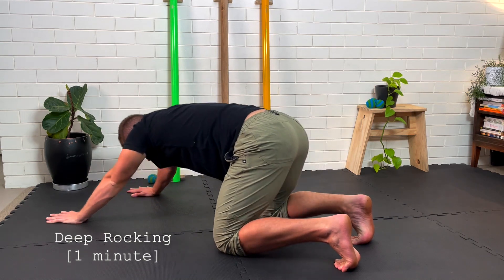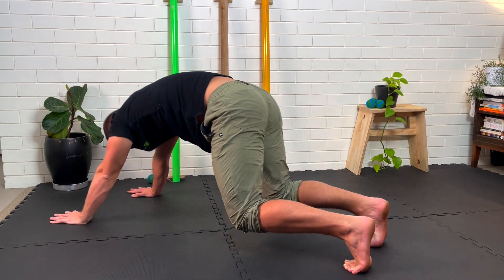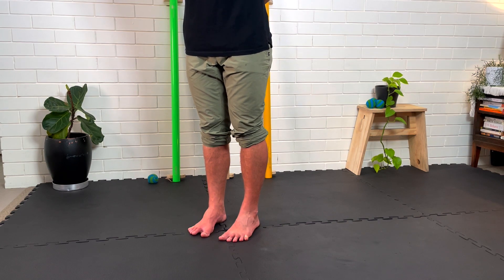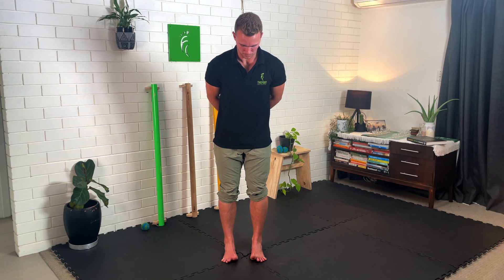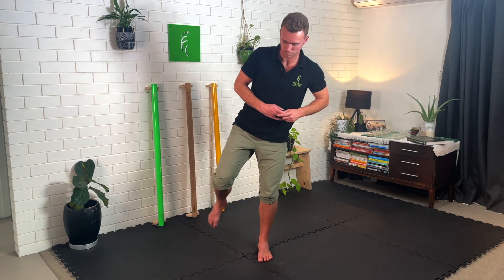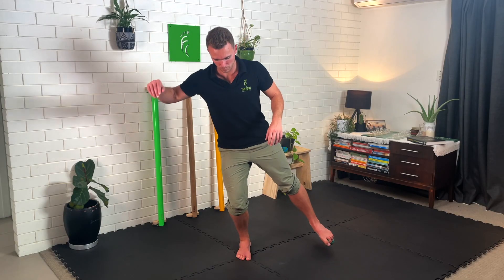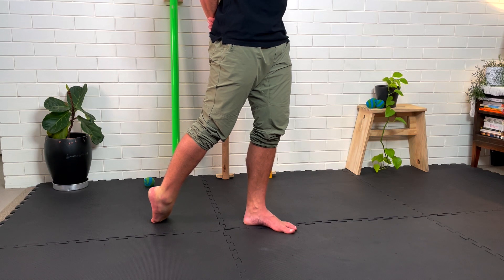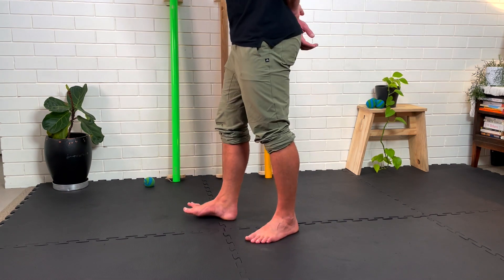Foot Training Routine [Intermediate]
Follow along as our Head Physiotherapist James takes you through an intermediate foot training routine focused on mobilising and strengthening the feet.